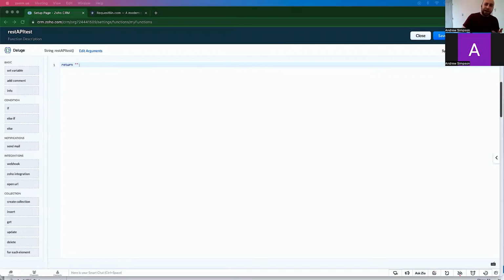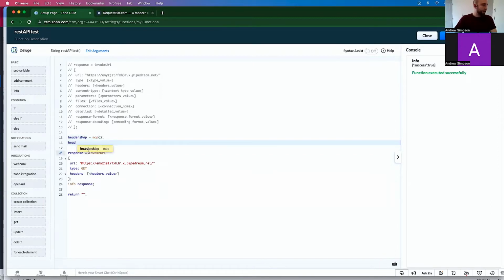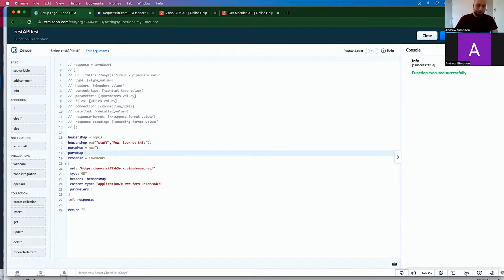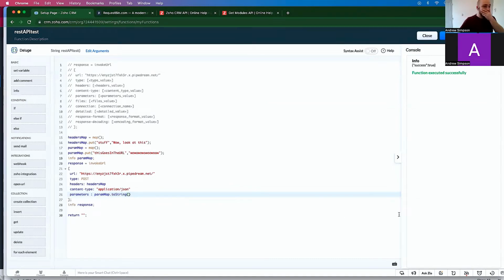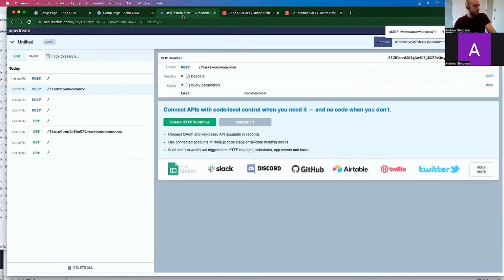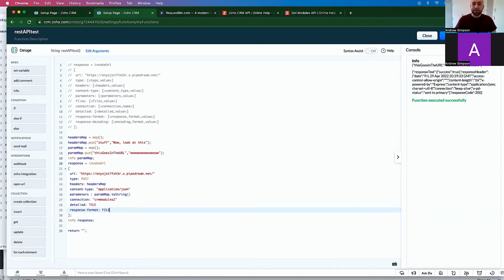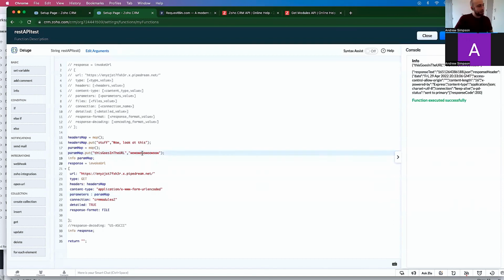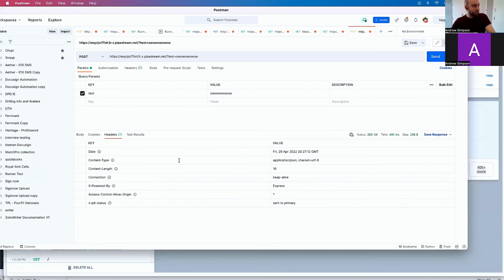How to Invoke Url in Zoho Deluge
Are you trying to use Invoke URL in Zoho Deluge, but don't know how it works?

In this video I'll show you you can use the Invoke URL in Zoho Deluge

Chapters:
00:00 Introduction
1:04 Invoke URL
2:06 Type
3:00 Headers
4:36 Content Type
5:18 Parameters
9:50 Connection
11:00 Detailed
12:33 Response format
14:10 Response Decoding